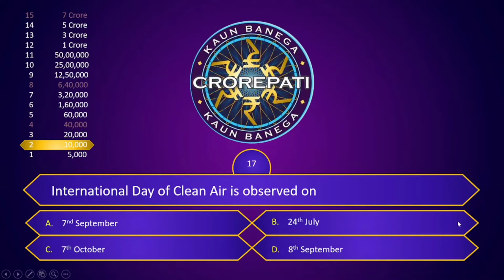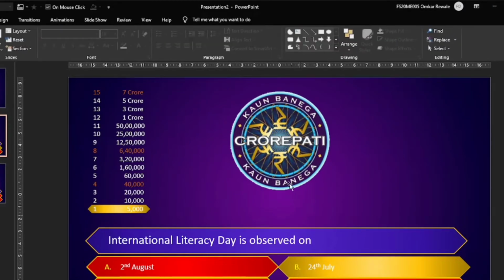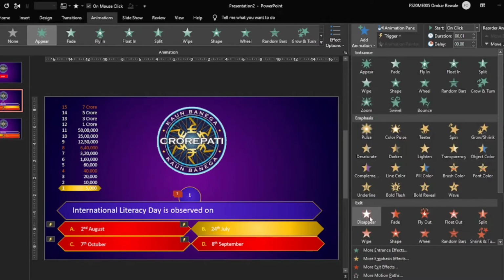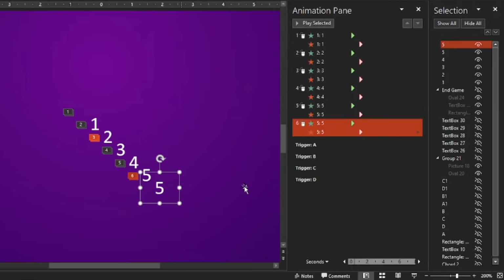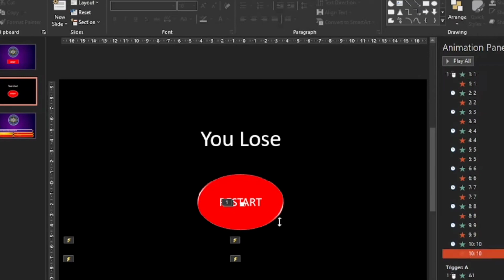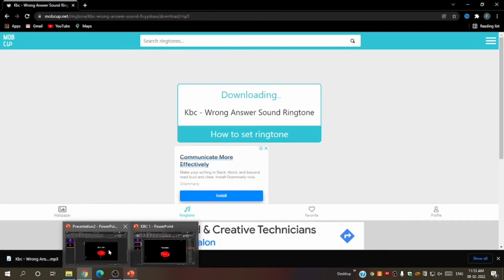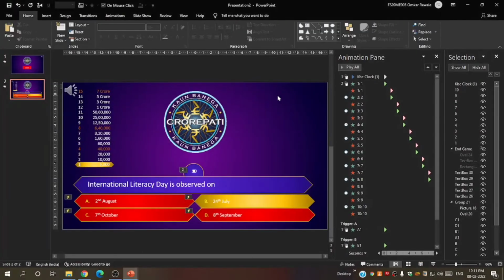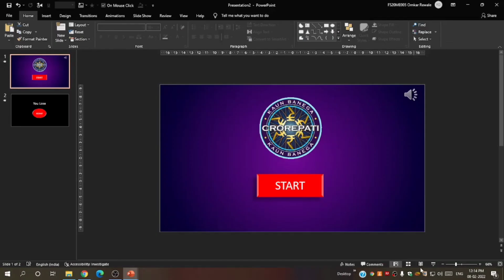Make KBC Game in PowerPoint || Part-3 | Secondary Animation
We are going to learn how to make KBC in Microsoft PowerPoint very easily with very less effort ! In this Video, I will show how to apply background music & Animation to the KBC Game in PowerPoint

Recommendations:
1) Watch video on Computer or Laptop for better understanding.
2) Use headphones or earphones for more clear voice
3) Watch video on High Quality